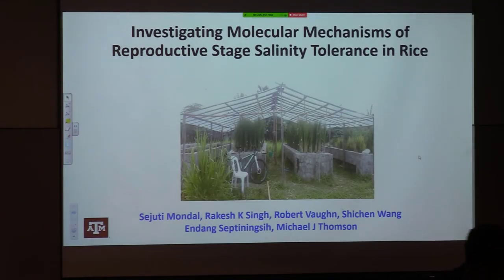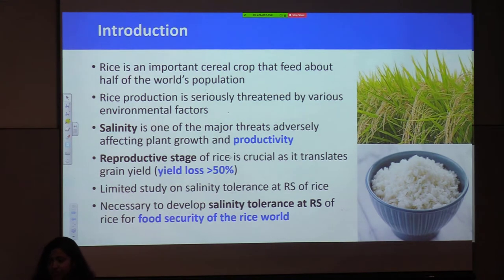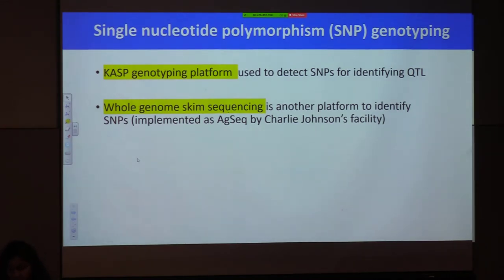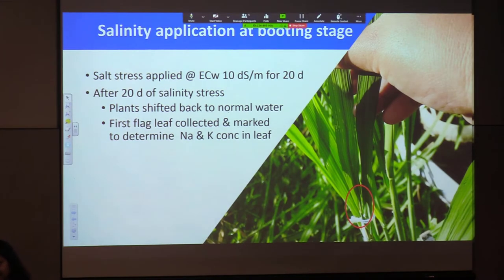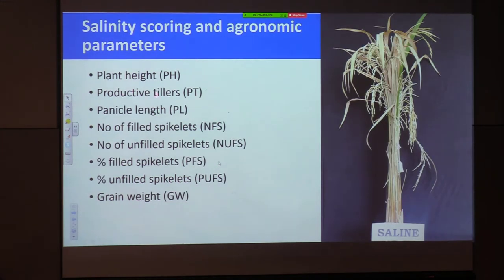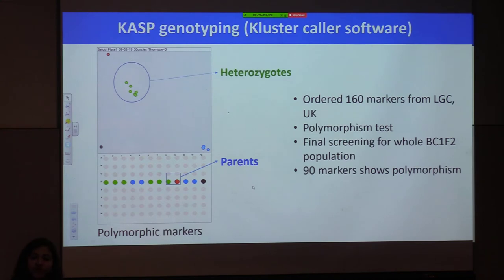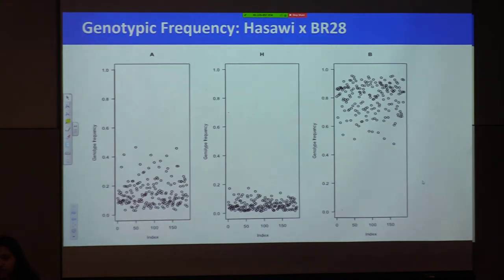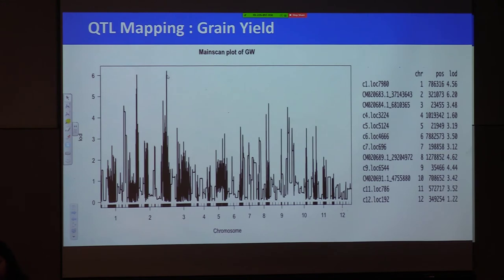020520 Sejuti Mondal